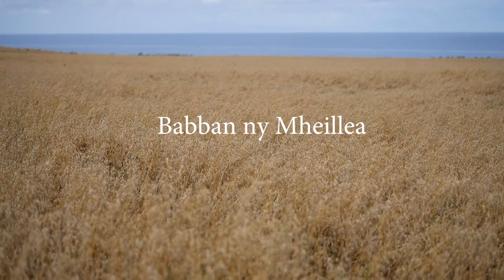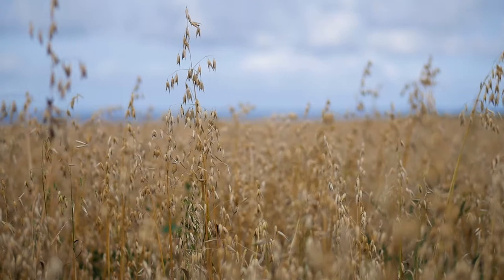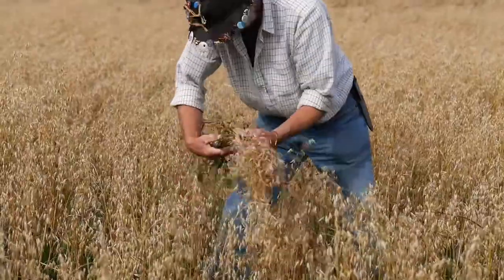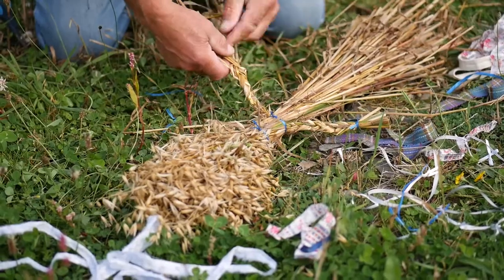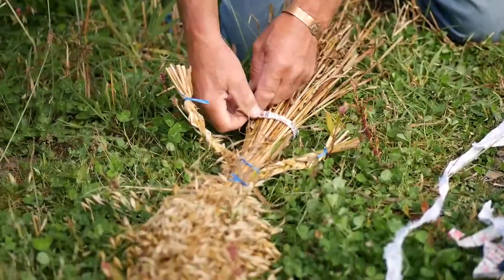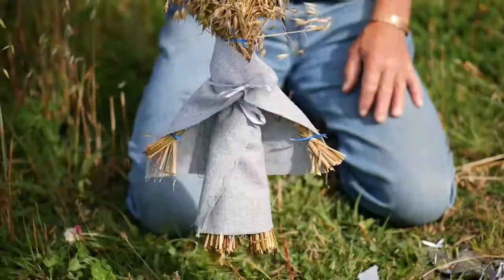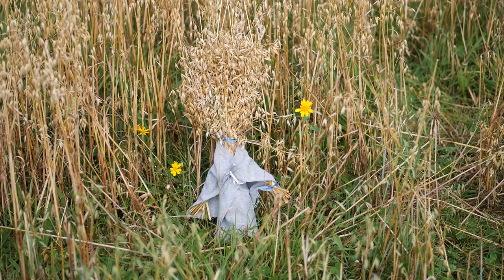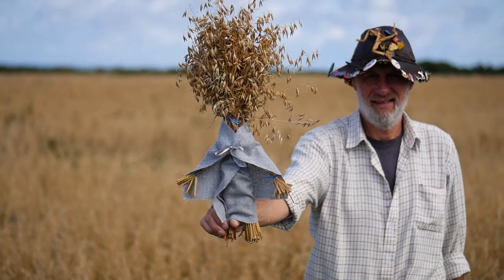A Manx harvest tradition: The Babban ny Mheillea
An ancient Manx custom connecting us back to beliefs and practices from Celtic times on the Isle of Man.

Harvest has always been a time for celebration and tradition on the Isle of Man.  At the centre of these fouyr (harvest) practices is the Babban ny Mheillea.
This harvest baby (as the Manx Gaelic translates) is a small doll made from the last sheaf of corn. It is met with cheers in the field before then taking pride of place at the centre of the Mheillea celebrations which follow. The babban is then deposited on the chimney piece, where it brings good luck, or wards of evil in the house, until it is replaced the following year.

The practice of making "corn dollies" stretches across Europe, but the Manx practice on the Isle of Man is unique in both the form which the babban takes and in the way it fits into the wider Mheillea celebrations.

John 'Dog' Callister here creates a Babban ny Mheillea, explaining some of the essential features of this ancient Manx folk craft.

More about John 'Dog' Callister and other Manx folk crafts can be found

The music which features in this video is the traditional Manx tune, 'Yn Mheillea,' performed by Tom Callister and Malcolm Stitt.

More about the Babban ny Mheillea and other traditions from the Manx year can be found

This film was created by Culture Vannin in 2017.